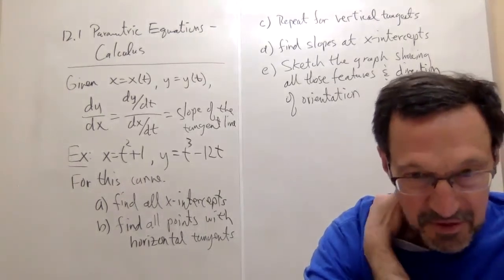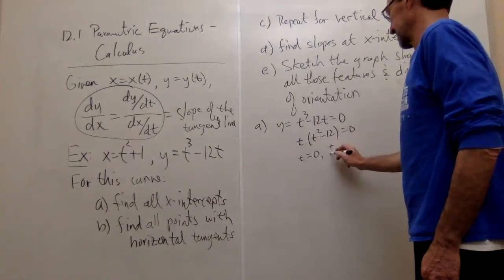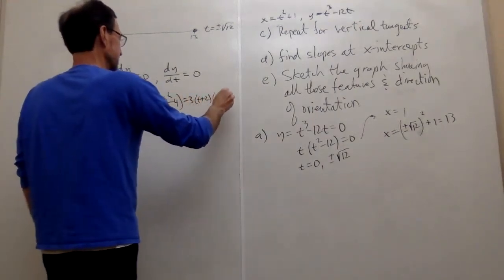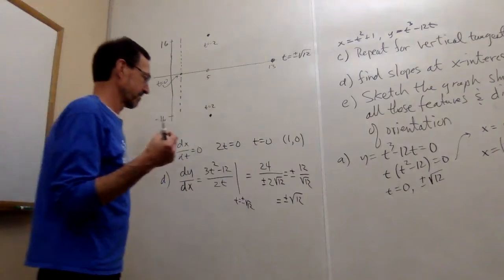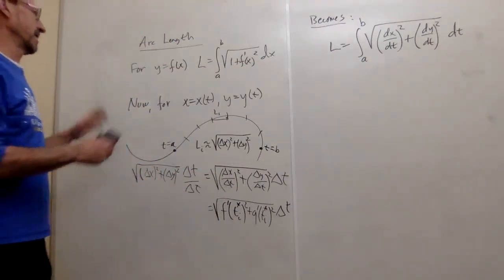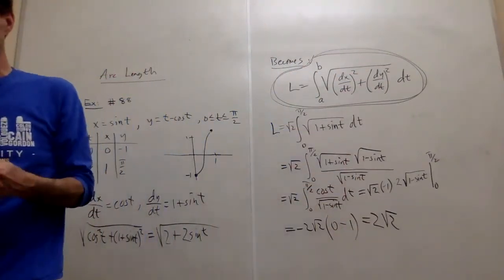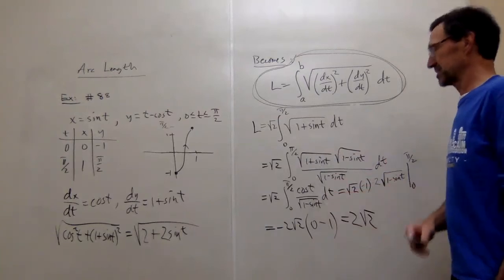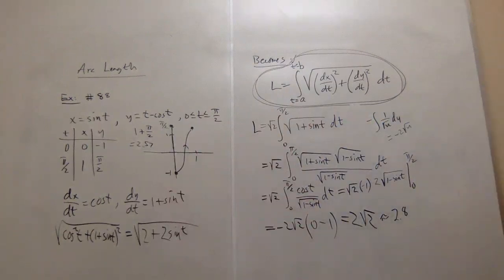Math 202 Parametric Equations - Calculus (12.1)